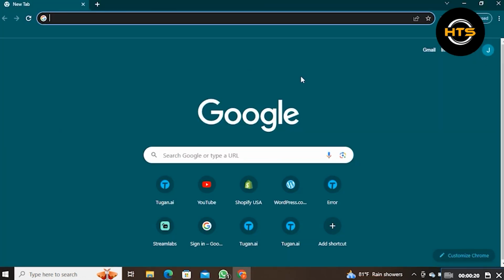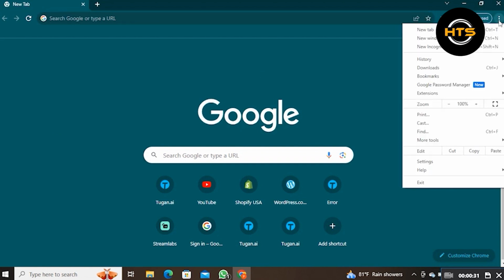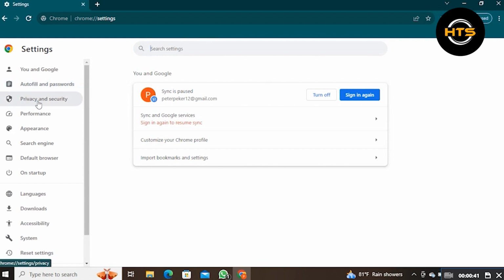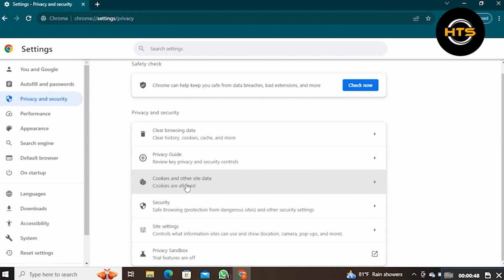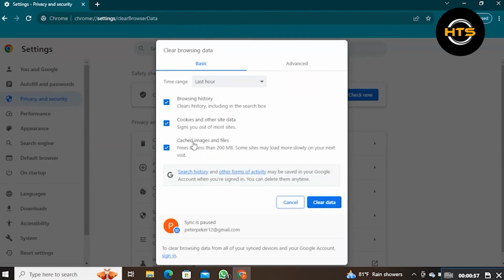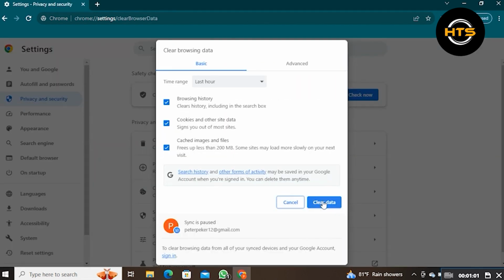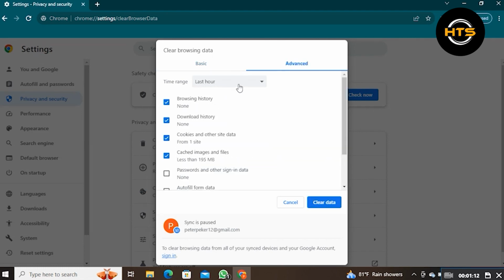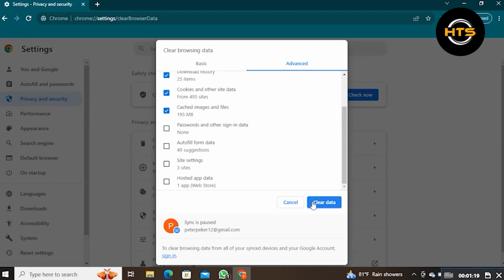How To Solve Captcha Problem In Omegle In PC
Hey everyone! Welcome to this how to solve omegle captcha problem video tutorial.

If you want to know how to solve recaptcha problem in omegle and how to fix omegle reCAPTCHA, this video is for you.

In this video we will show you how to remove recaptcha in omegle and how to fix recaptcha on omegle.

The steps on how to fix recaptcha problem on omegle and how to remove recaptcha in omegle PC is easy.

After watching this video, you will find out how to fix omegle captcha every time and how to remove recaptcha in omegle laptop.